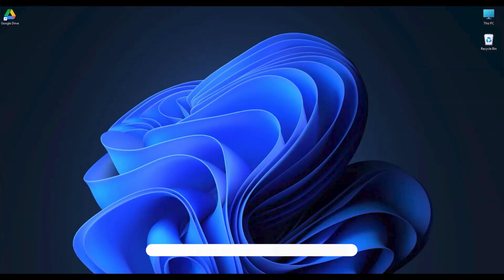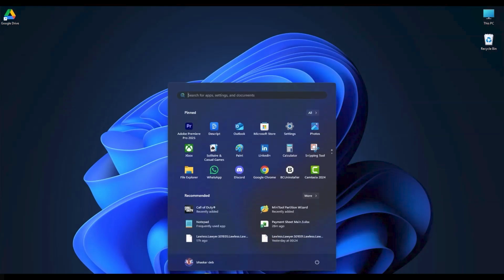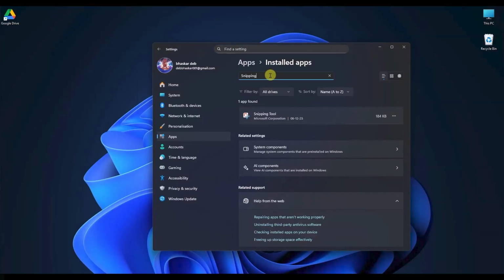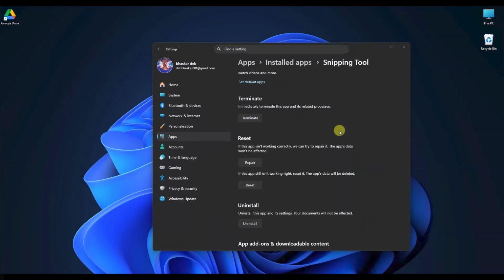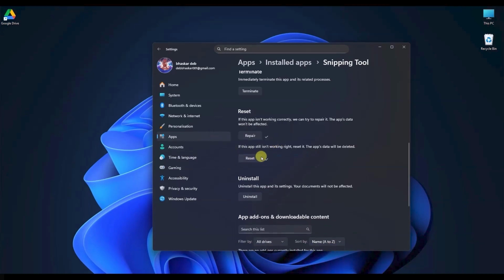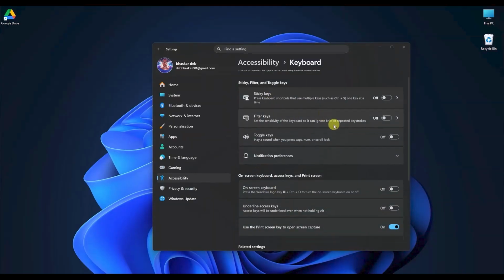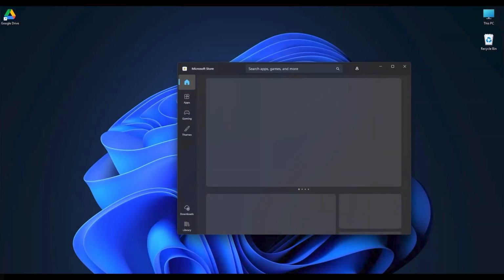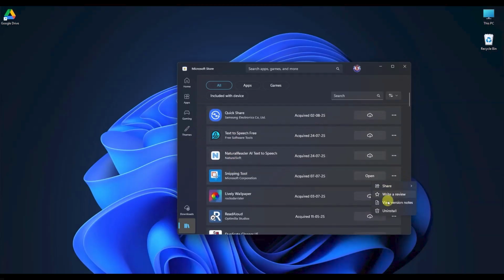Fix Snipping Tool Not Working in Windows 11 (Freezing, Crashing, Not Opening)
Is the Snipping Tool freezing, crashing, or refusing to open on Windows 11. Or does Print Screen do nothing when you press it. This quick tutorial walks you through simple, proven fixes using built-in Windows settings only. No commands. No third-party apps.

By the end of this video, your Snipping Tool should be working smoothly again 📸

In this tutorial, you'll learn how to:
 • Repair the Snipping Tool without deleting your data
 • Reset the Snipping Tool if it keeps crashing or freezing
 • Fix the Print Screen key not opening Snipping Tool
 • Enable the correct keyboard shortcut in Windows 11
 • Update or reinstall the Snipping Tool from Microsoft Store

✅ Key Takeaways
 • ✔️ Use Windows' built-in Repair option first
 • ✔️ Reset the app if corruption is causing crashes
 • ✔️ Enable Print Screen for screen snipping
 • ✔️ Update or reinstall the Snipping Tool to fix bugs
 • ✔️ No commands or advanced tools required

⏱️ Timestamps

⏱ 00:00. Snipping Tool issue overview
⏱ 00:17. Repair and reset Snipping Tool in Settings
⏱ 01:33. Enable Print Screen shortcut for screen snipping
⏱ 02:13. Update or reinstall Snipping Tool from Microsoft Store
⏱ 02:55. Final check and wrap up

 • 🚀 Fix Snipping Tool issues in minutes
 • 🧩 Works for freezing, crashing, or not opening
 • 🔒 Uses safe, official Windows 11 settings
 • 💻 Perfect for beginners and everyday users

If you take screenshots often, this fix will save you a lot of time and frustration.

If this tutorial helped you:
 • 🔁 Share it with someone using Windows 11